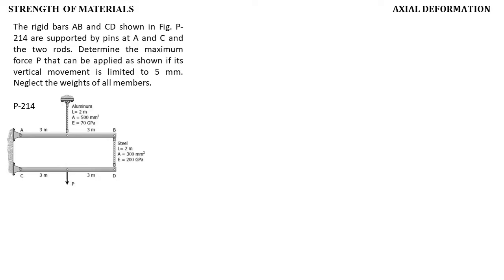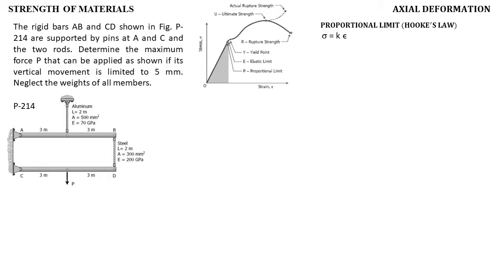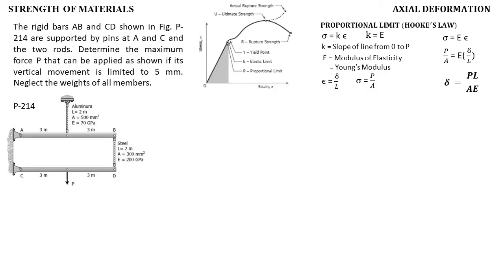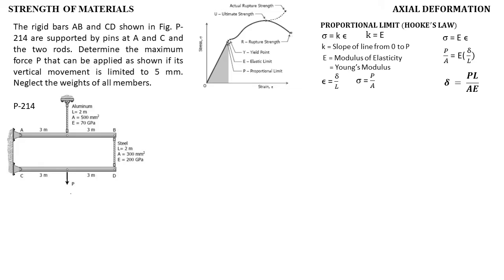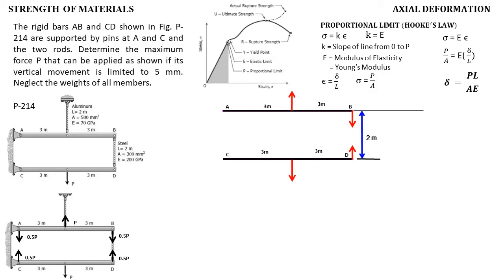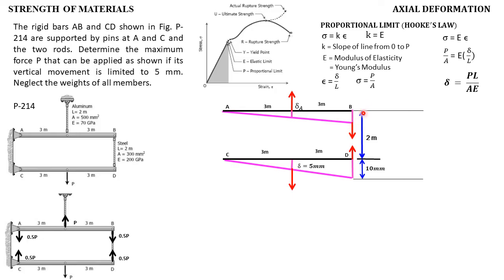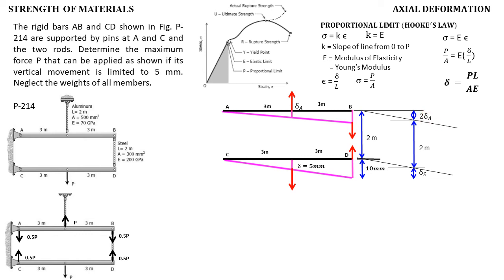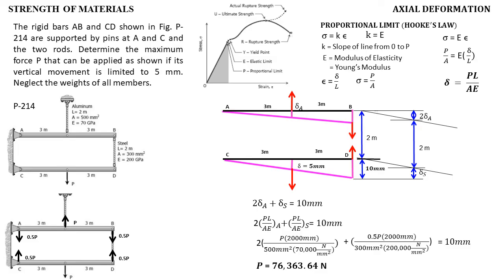Strength of Materials l Axial Deformation l Hooke's Law l Problem 214 l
Strength of Materials l Axial Deformation l Hooke's Law l Problem 214 l Tricky Problem in Simple Solution.

The rigid bars AB and CD shown in Fig. P-214 are supported by pins at A and C and the two rods. Determine the maximum force P that can be applied as shown if its vertical movement is limited to 5 mm. Neglect the weights of all members.